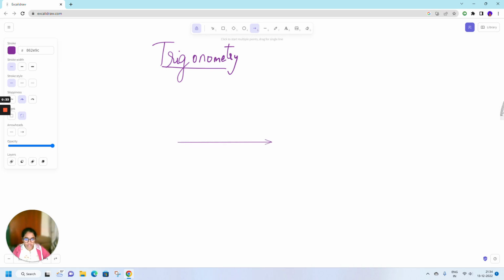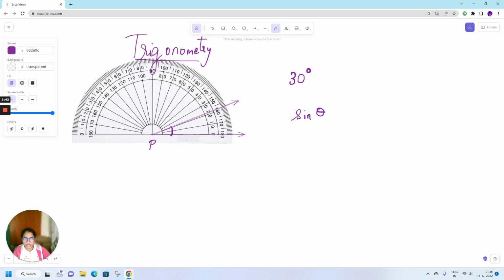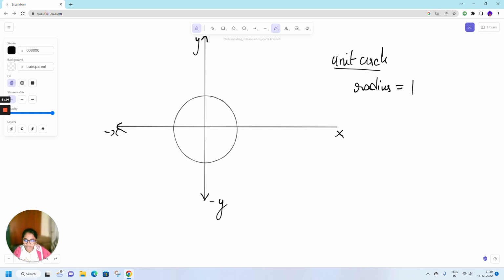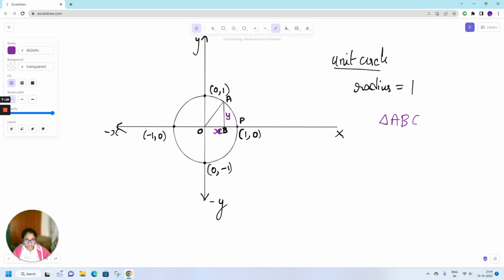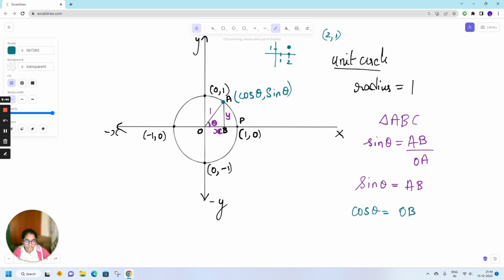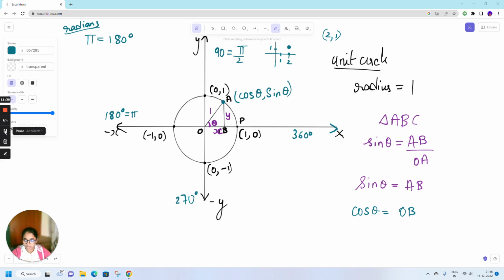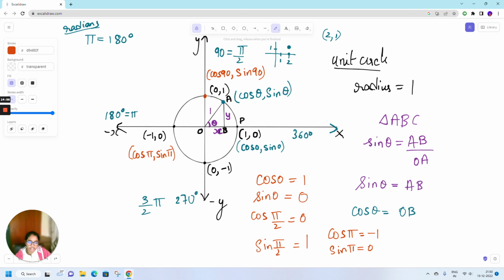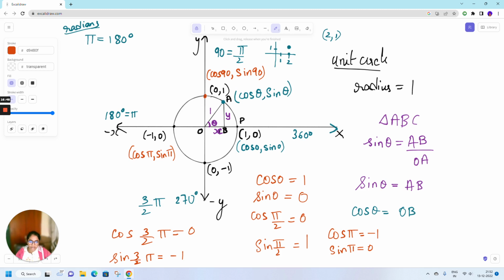Trigonometry - Part 4 - Concept of Unit Circle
For students studying 9-12th, BSc, BTech, CA Foundation Mathematics here is a tutorial on Trigonometry - Concept of Unit Circle.